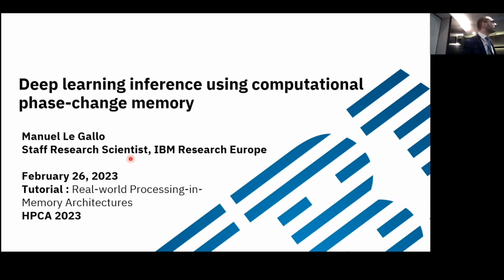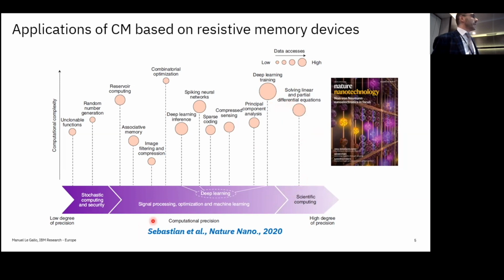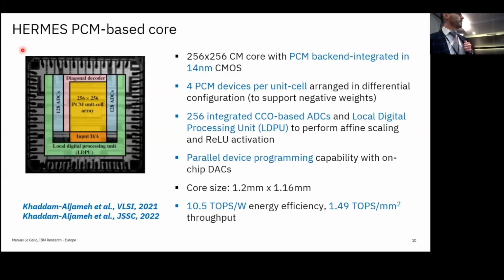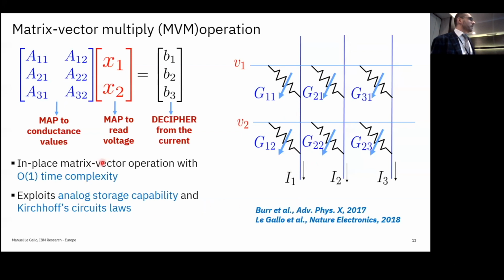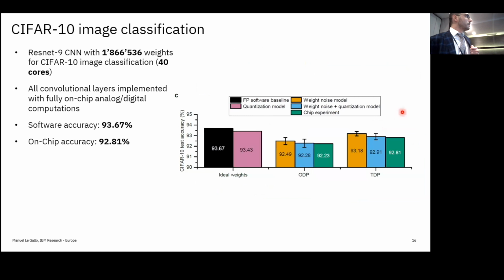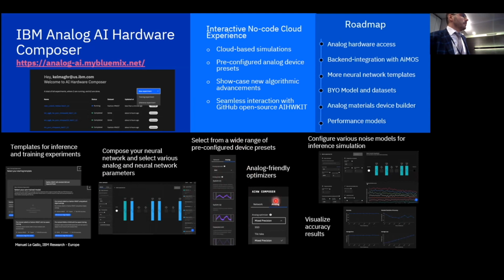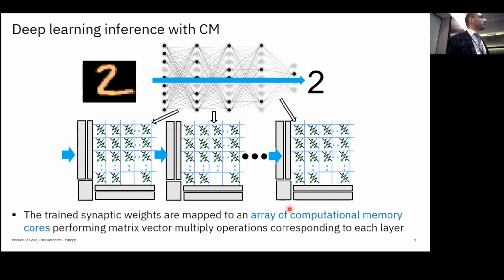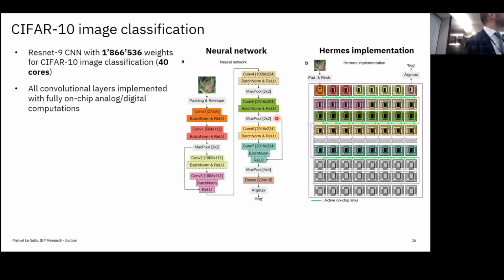Deep Learning Inference Using Computational Phase-Change Memory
Presenter: Dr. Manuel Le Gallo

Slides (pptx):
Slides (pdf):

Recommended Reading:
A Modern Primer on Processing in Memory